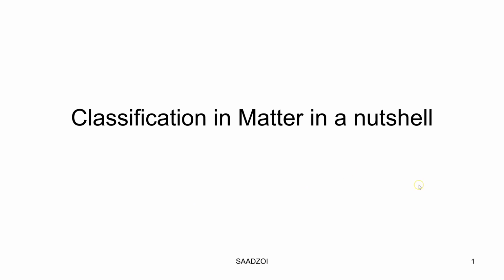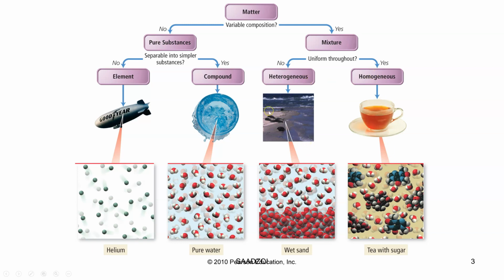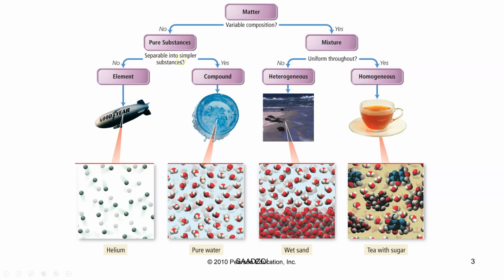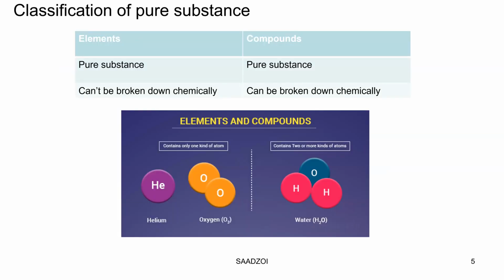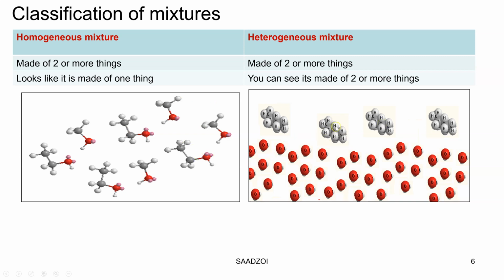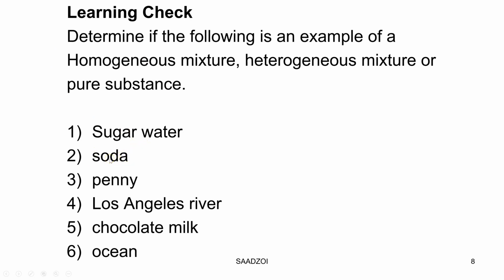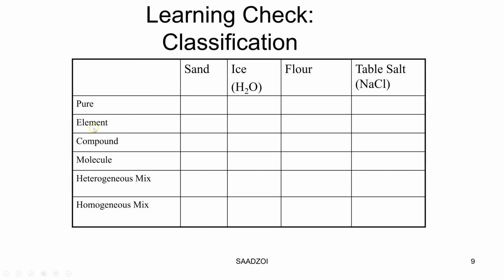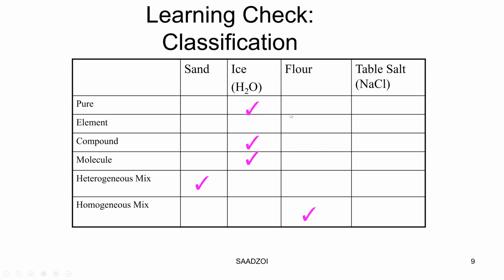Classification of matter in a nutshell